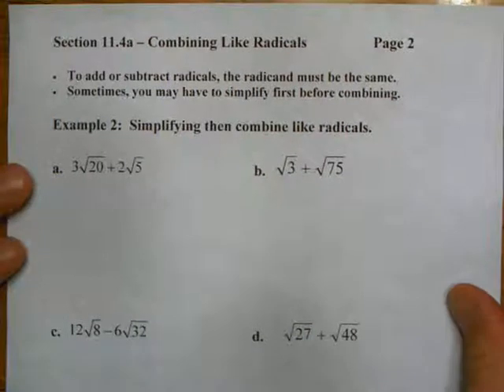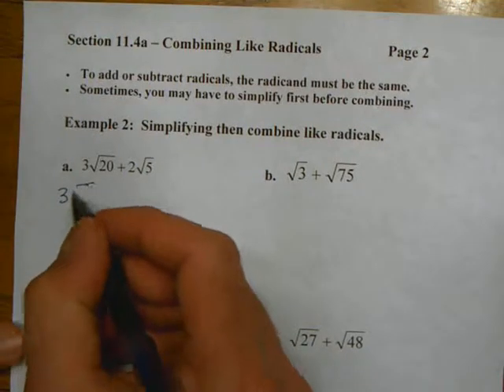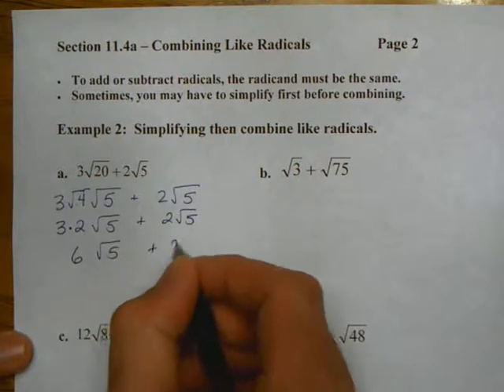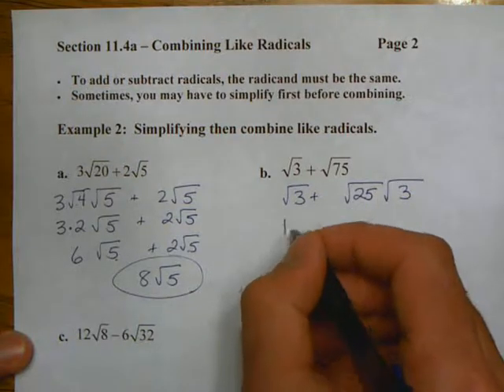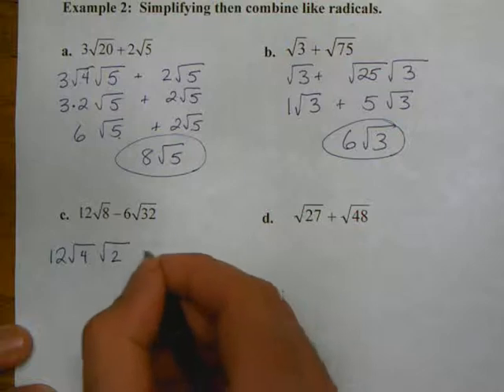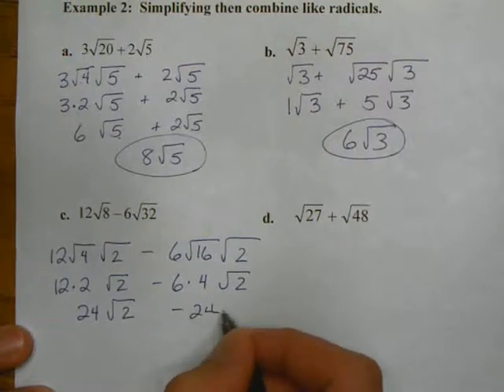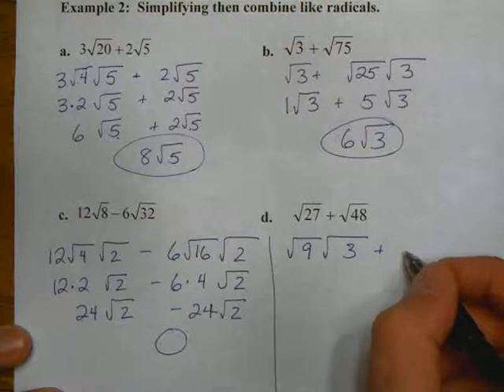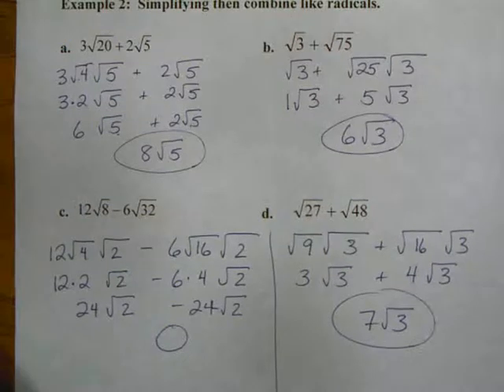Algebra I - McDonell 11.4a Notes Part 2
Adding radicals that do not have the same initial radicand.